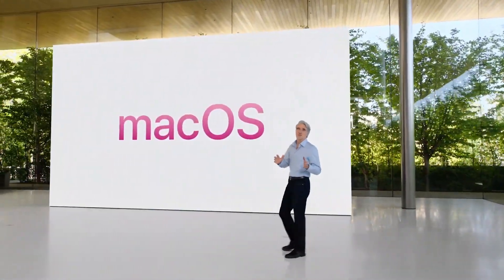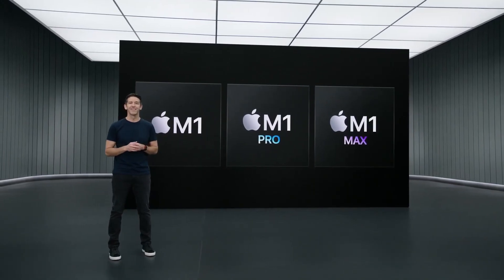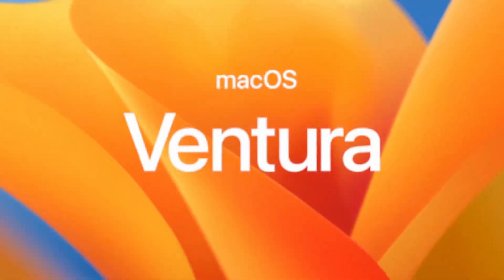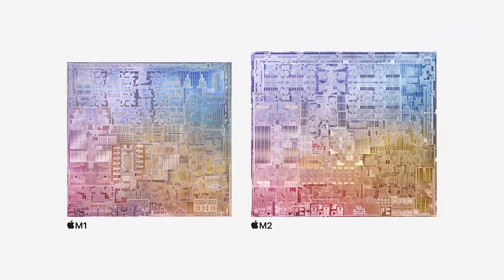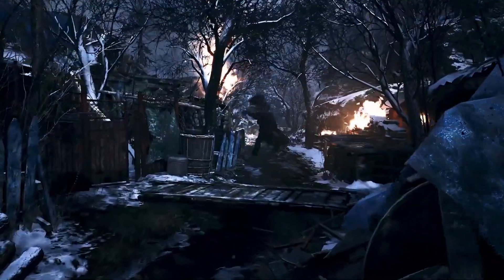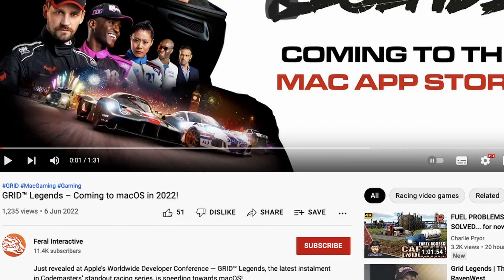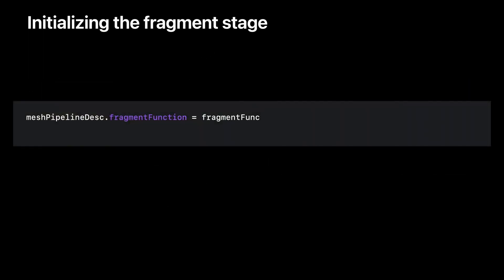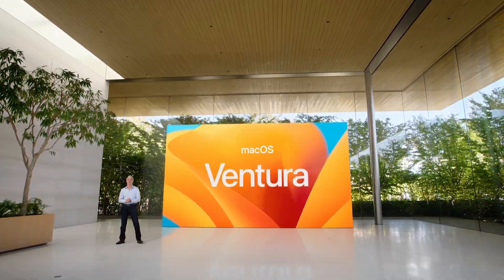Is Metal 3 exclusive to M2 and the App Store?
Today I look at the question I've been asked a lot in the last few days: is Metal 3 going to be exclusive to the M2 Mac or will older Macs be able to take advantage of the benefits of Metal 3? And will the new AAA games: Resident Evil Village, No Man's Sky and Grid Legends run on older hardware, and will they be exclusive to the App Store or will they come to Steam as well?

Timestamps:
00:00 Metal 3 is changing Mac gaming, but for which Macs?
01:02 Minimum hardware requirements for Metal 3
01:42 M2 isn't that big a deal!
02:20 Which Macs can run Resident Evil Village?
02:58 Intel or native ARM?
03:46 Steam or App Store only?
04:28 Metal 3 automatic performance boost?
04:50 MoltenVK and Metal 3 progress

► My Recording Setup:
►► My equipment: